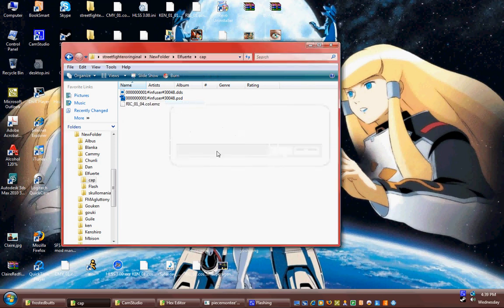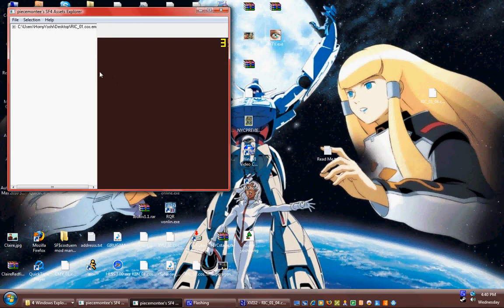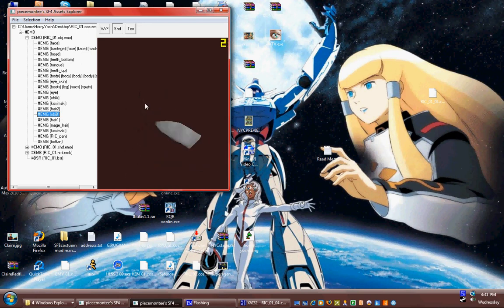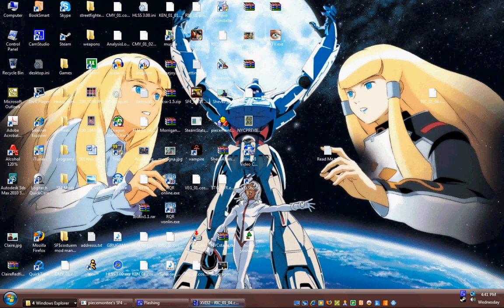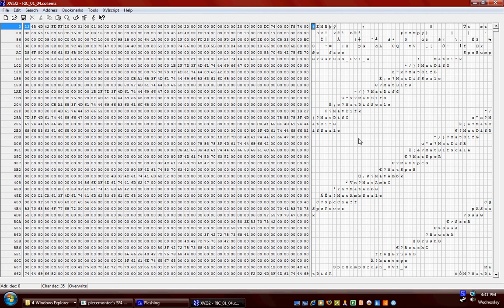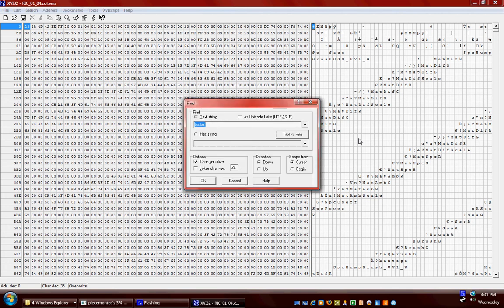transparency tutorial part 2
Part 2 to of my transparency tutorial